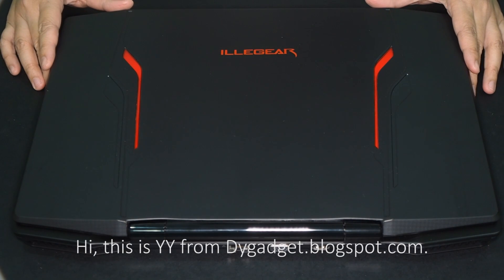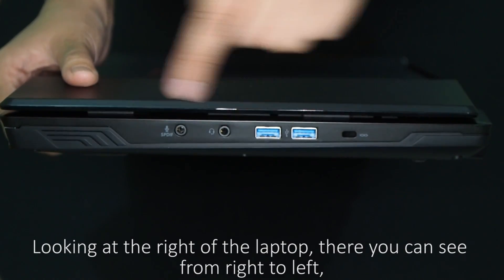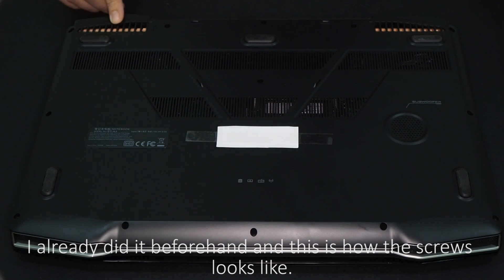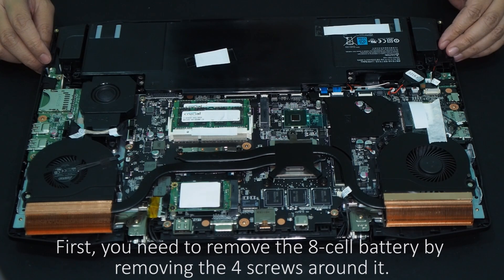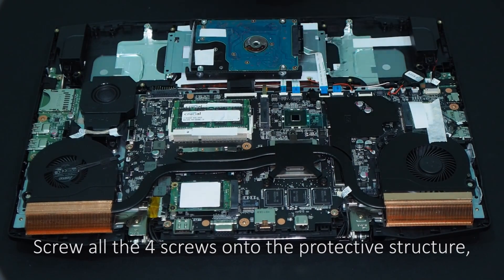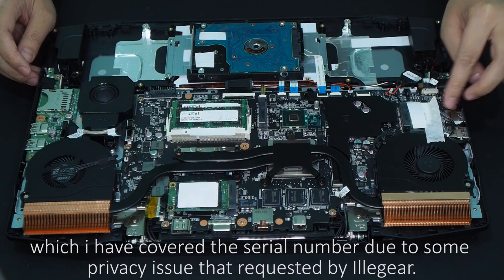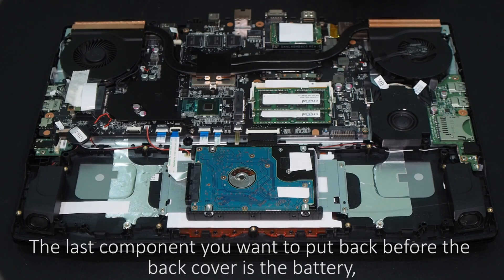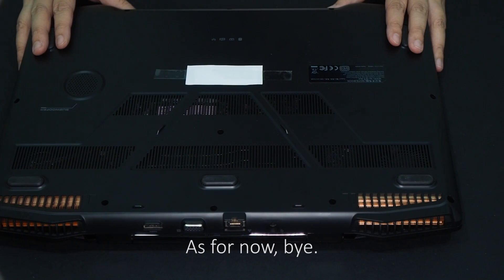Inside ILLEGEAR Z5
Last time, we show you how to disassemble and assemble a laptop featuring ILLEGEAR S5. This time we are doing it again with another popular laptop from ILLEGEAR, Z5.

0:00 Physical Appearance & Casing
00:37 Keyboard, Touch Pad & Programmable Macro Button
00:58 Screen
01:13 I/O Peripheral Ports
02:00 Back cover
03:37 Battery
04:40 HDD
05:48 Heat Dissipation
05:59 Network Card
06:11 MSATA
06:29 RAM
06:44 Audio Hardware

For more information about it's Performance Bench Mark (PBM), visit out blog post